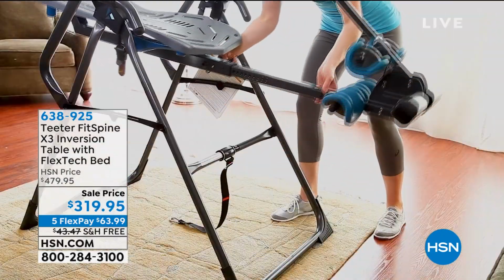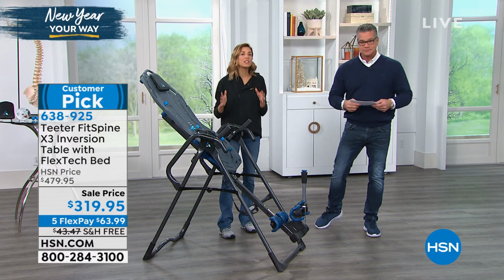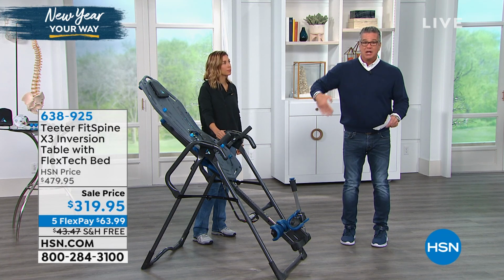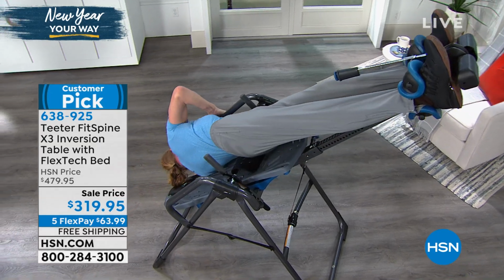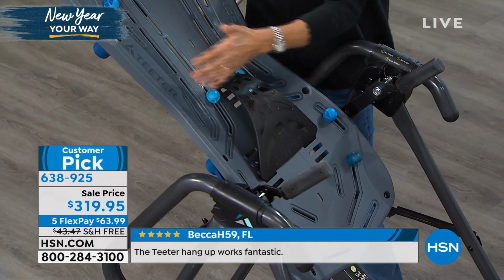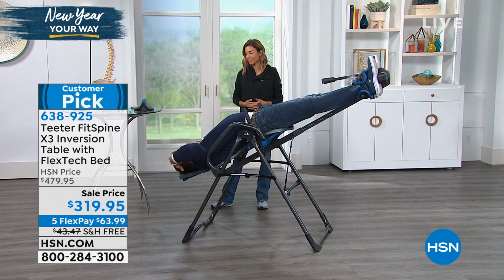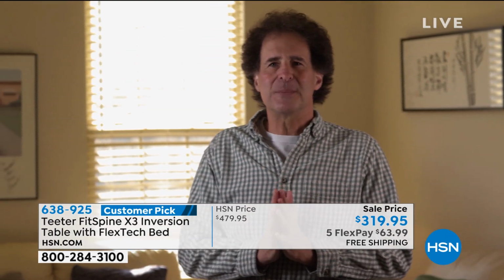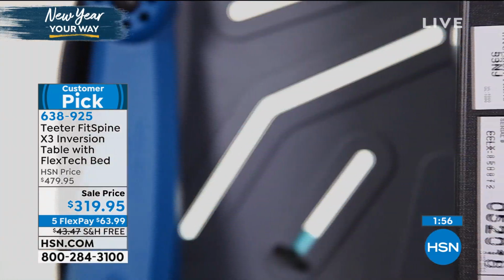Teeter FitSpine X3 Inversion Table w/FlexTech Bed 10Ye...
Teeter FitSpine X3 Inversion Table w/FlexTech Bed   10Year Warranty
Temporarily relieve back pain in comfort and style! Rotate and relax to temporarily decompress your spine and enhance flexibility with the FDAcleared Teeter FitSpine X3 Inversion Table. Teeter elevates its innovative track design with an updated ergonomic shape and 8point floating suspension system that flexes with you for greater range of motion. You'll love the extralong, smooth ratcheting Ankle Lock Handle and wraparound cups that make securing your ankles easy and comfortable. Added features include EZStretch Traction Handles and extralong Stretch Max Handles for more stretching options and assistance.

    Inversion table with FlexTech Bed and GripandStretch Frame
    Lumbar bridge accessory
    8 Acupressure nodes (4 pairs in varied height/intensity)
    Main shaft with Deluxe EasyReach Ankle System
    2 Stretch Max Handles
    2 EZ Stretch Traction Handles
    EZAngle Tether
    Getting Started DVD and included Healthy Back   Body Routines
    Access to BILT App (3D assembly guidance) and TeeterLink App (track your progress)
    Assembly Instructions
    Owner's Manual
    Manufacturer's 10year full warranty on inversion table 1year limited warranty on nodes

    Tension tends to concentrate along the acupressure points along the meridian of the body. Inversion is a great way to deal with this tension.
    Inversion assists in battling the aging process by temporarily elongating your spine.
    Inversion can
        Temporarily help decompress the spine
        Temporarily realign the spine and joints
        Help the discs to temporarily rehydrate
        Help relax tense muscles
        Provide temporary relief of back pain, strains and stress
    Teeter inversion tables received superior ratings by Dynamark Engineering for equipment and ease of assembly.
    Teeter inversion tables are listed to UL 1647 specifications.
    Compared with competing brands, engineering tests have shown that Teeter inversion tables are the most precisely balanced.
    Teeter decompression devices are multiple user, reusable devices for home use, intended to provide traction to the spine while stretching the paraspinal muscles and soft tissues. The devices provide nonpowered traction and are meant for use by adults.
    Teeter decompression devices are indicated for temporary relief of back pain, muscle tension, degenerative disc disease, spinal degenerative joint disease, spinal stenosis, herniated disc, spinal curvature due to tight muscles, sciatica, muscle spasm and facet syndrome.

    Do not use equipment if you have any medical condition including but not limited to one that may be made more severe by blood pressure elevation, intracranial pressure or the mechanical stress of the inverted position.
    Do not use if you are uncomfortable during regular inversion, when sores or skin lesions are present or on sensitive skin, on varicose veins, or if you have muscle, ligament, tendon or other soft tissue issues.
    Caution Please consult your physician for approval before use and carefully review list of medical contraindications for inversion.
    Always wear securely tied, laceup shoes with a flat sole when inverting.
    Nodes are only intended for use against muscles. Do not position nodes so they can place pressure on bones.
    Do not use if you are over 6' 6" tall or over 300 lbs.